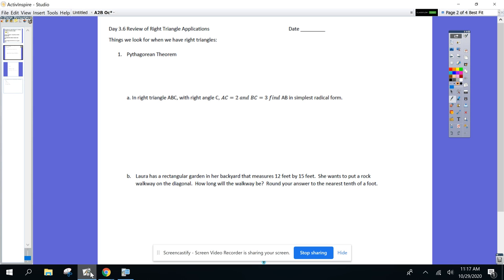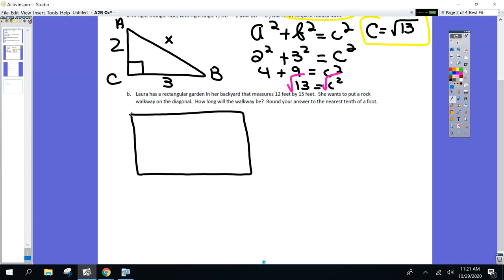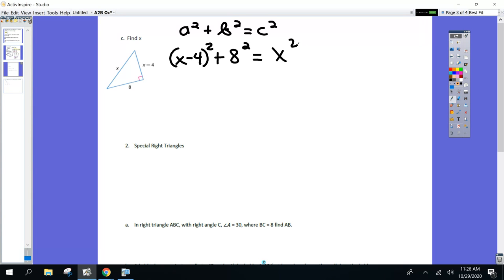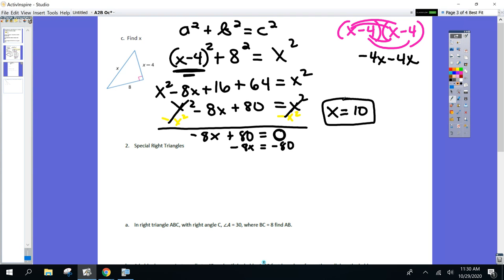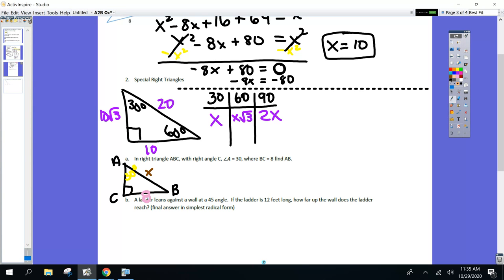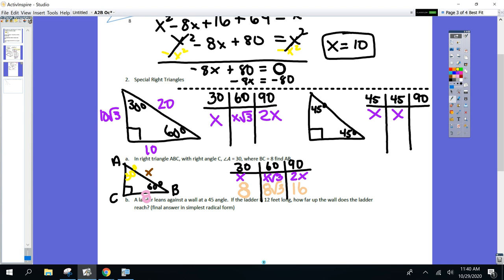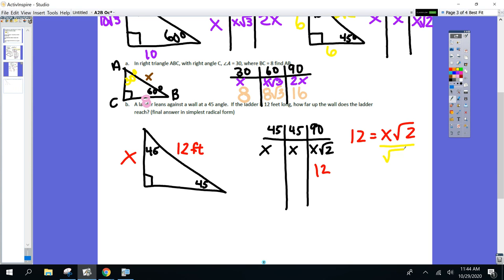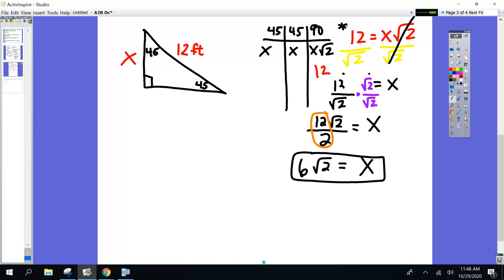A2B Oct 30th - Unit 3 Day 6 - Review of Rt Triangles